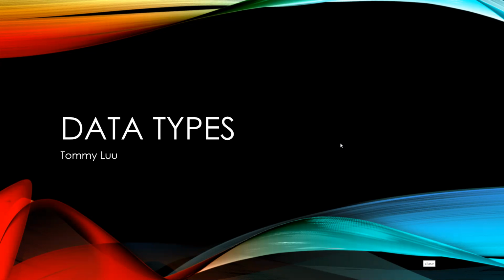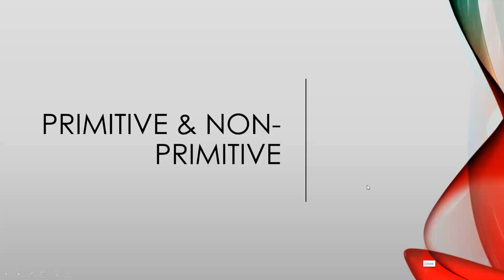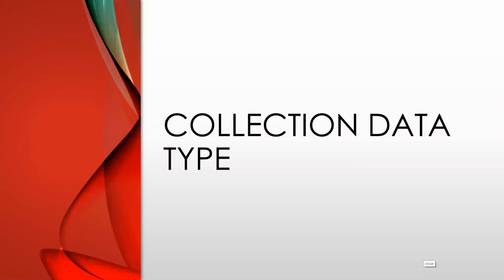MIS 605 - Unit 5 Discsussion